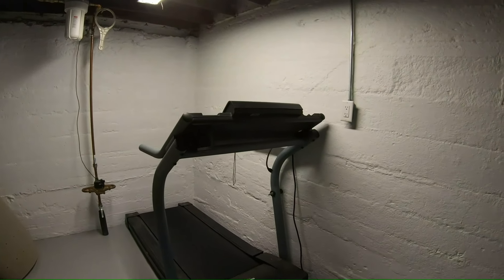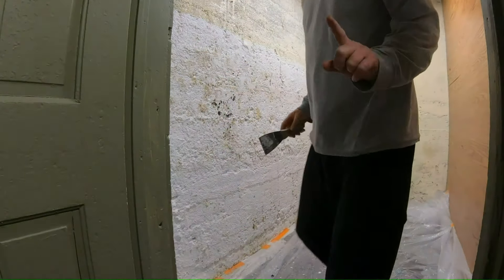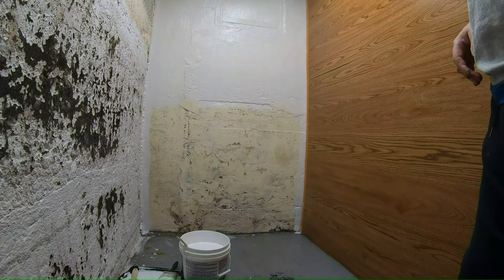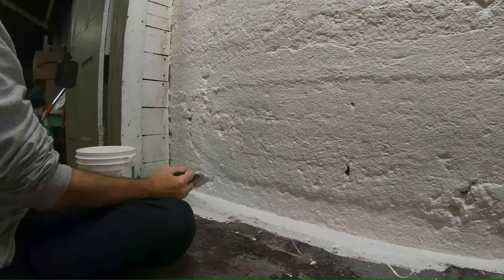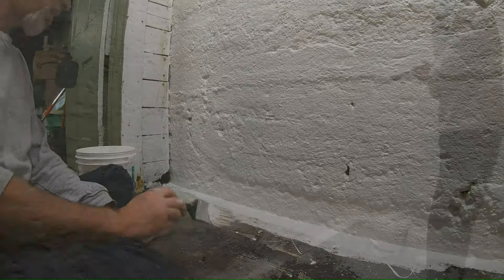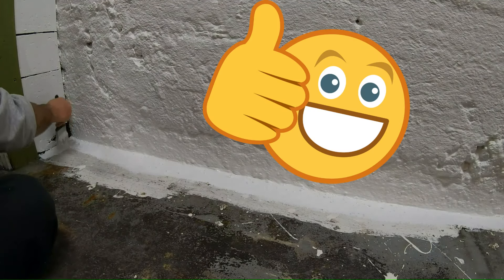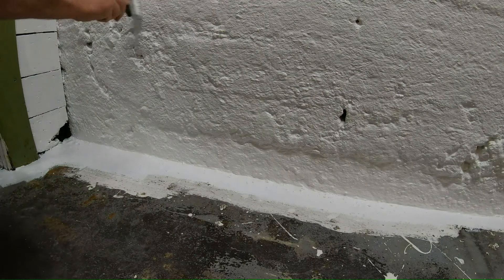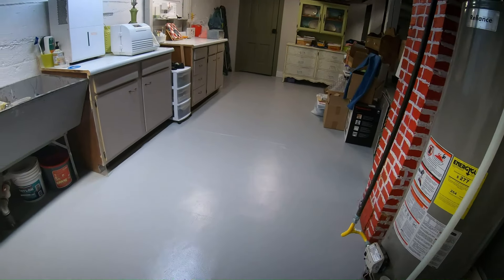How To Fix 115 Year Old Basement Walls (Efflorescence)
Scrape, clean, then paint with Dry-Lock & Stain sealing Paint (KILZ3)